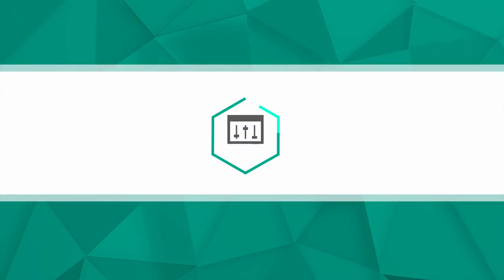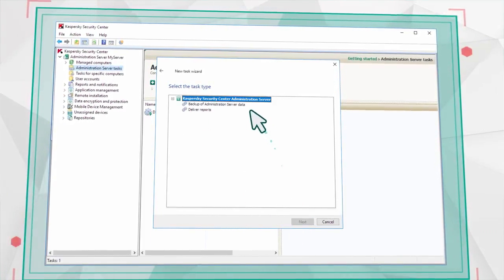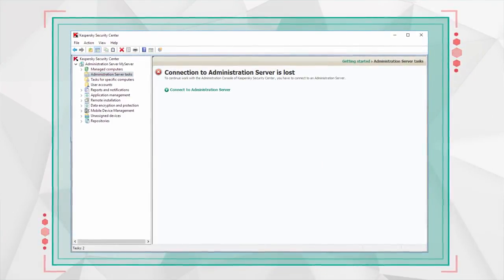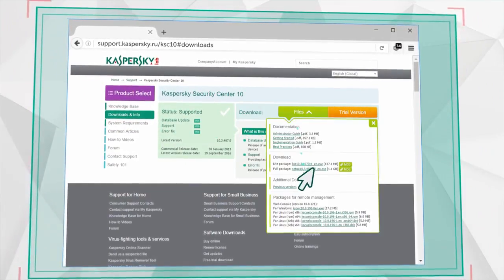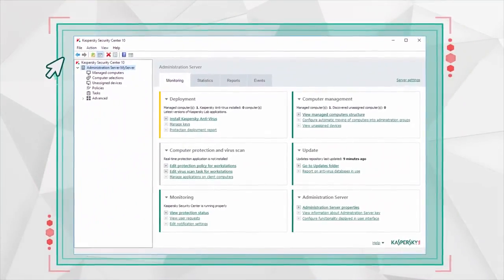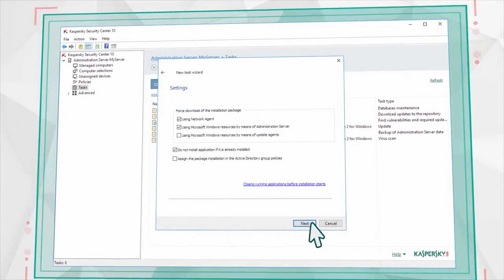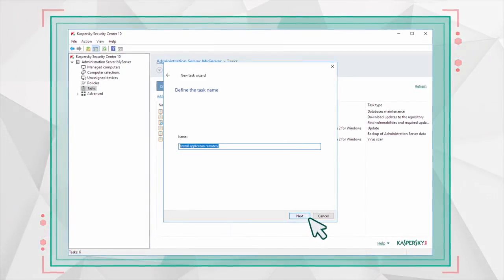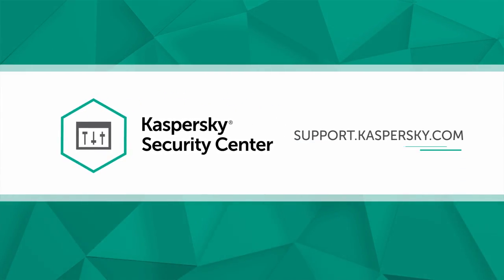How to upgrade Kaspersky Security Center to the latest version - Channel 6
How to upgrade Kaspersky Security Center to the latest version